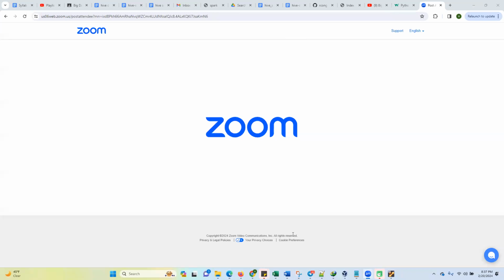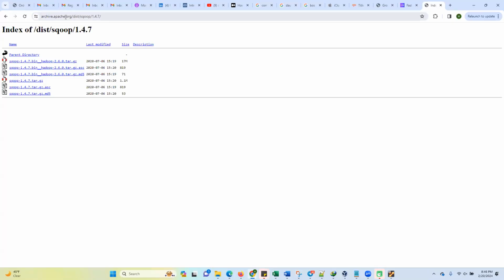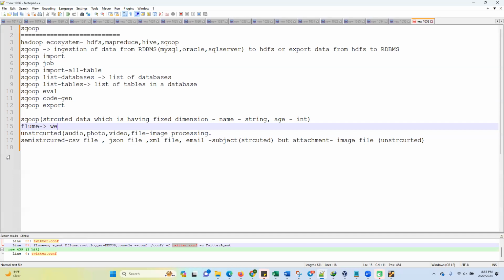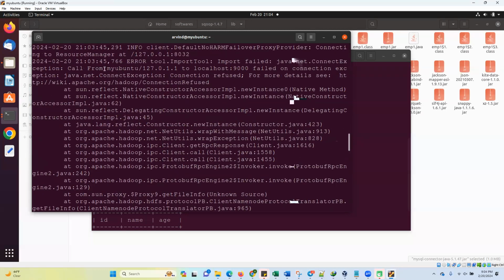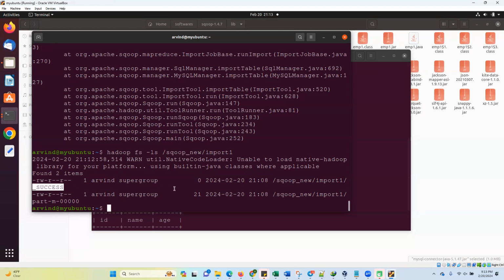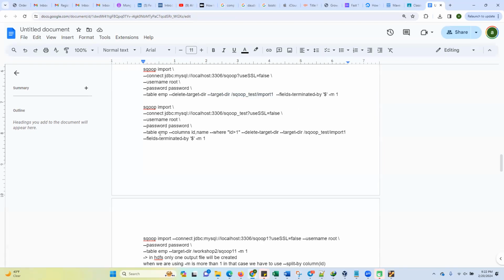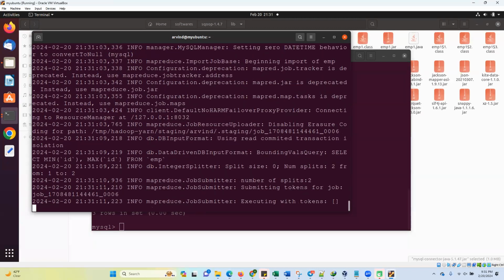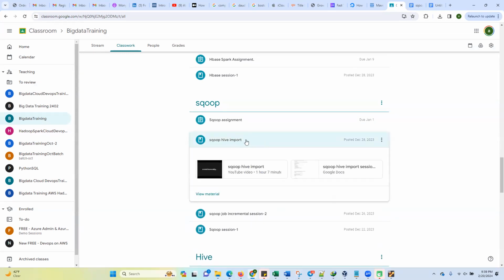sqoop session 1 import commands